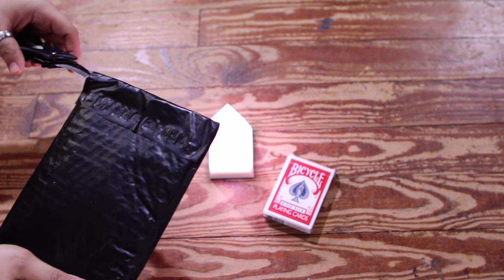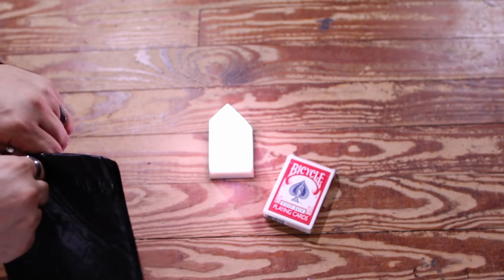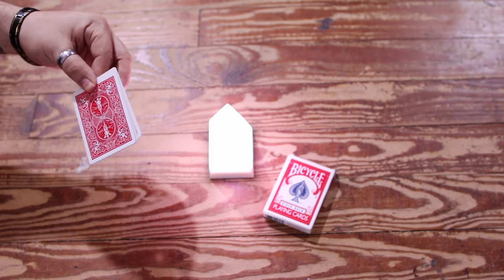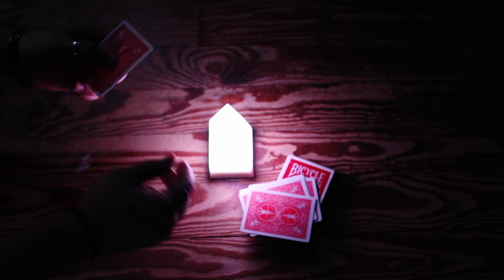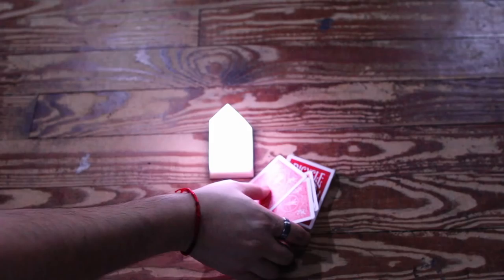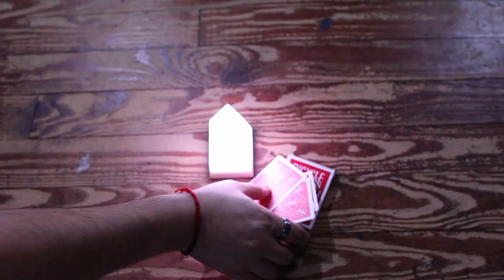Hofzinser Poker by by Jeremy Hanrahan and Lost Art Magic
World Magic Shop DO NOT SELL Every product listed anymore. for the items we sell.

Hofzinser Poker

Johann Nepomuk Hofzinser is the father of card magic.  His magic has inspired countless magicians spanning nearly two centuries. One of his pet effects a simple, yet amazingly effective color change of a playing card.  A card is held up to a light so that you can see through the card, seeing its identity.  When the card is turned over, the card is completely different!  It is just as baffling for laymen today as it was in the 1840’s.

Lost Art Magic in connection with The Hanrahan Gaff Company, proudly present a terrific update to this classic of magic, bringing it into the 21st century. We like to call it: Hofzinser Poker.

With this incredibly simple effect, you allow your audience a glimpse into the world of card cheating. You demonstrate that as cards are dealt near a light source, you can see through the playing card to see the identity of it, offering you or your partner an advantage in a game of cards. Without any moves or manipulations, you can change a horrible hand of poker into a guaranteed winning hand.

This custom set of 5 HANDMADE cards will insure you win every time!